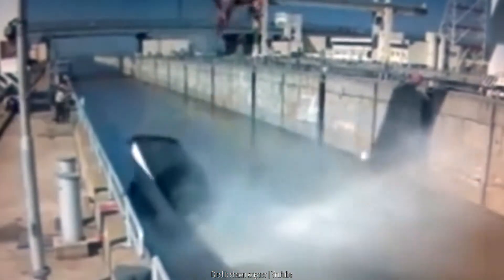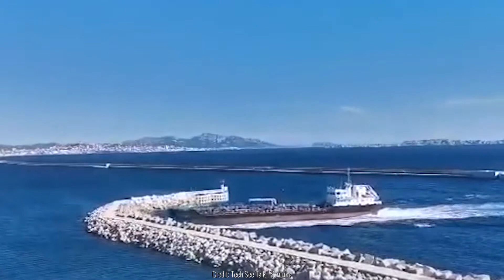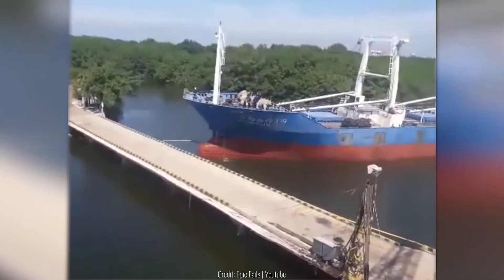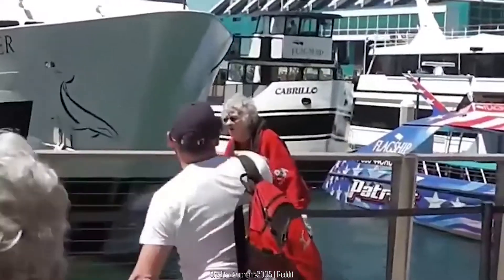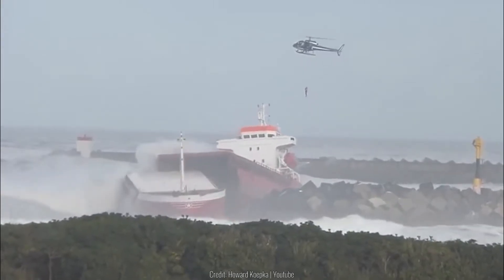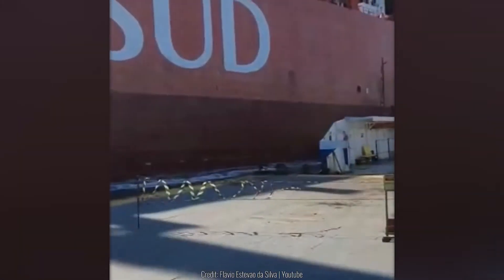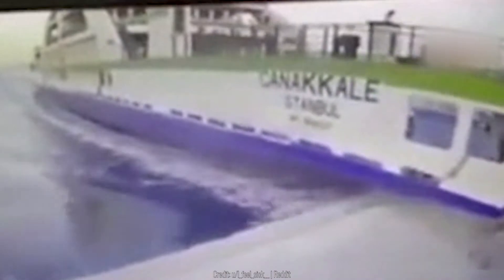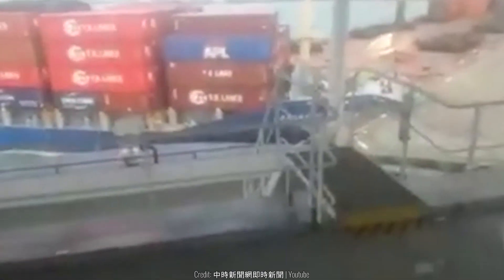30 Biggest Ship Fails Caught On Camera !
Accidents happen all the time, it's true. Especially out at sea. Navigating ships is a lot tougher than you think, since you can't exactly control or predict which way the waters are going to throw you around. Today, we're going to show you 30 of the biggest Ship Fails Caught On Camera.